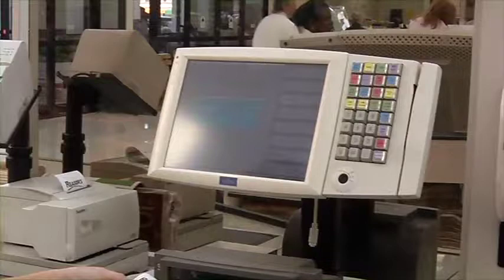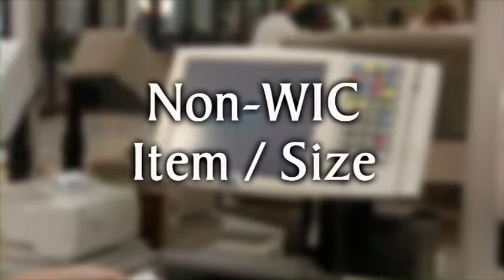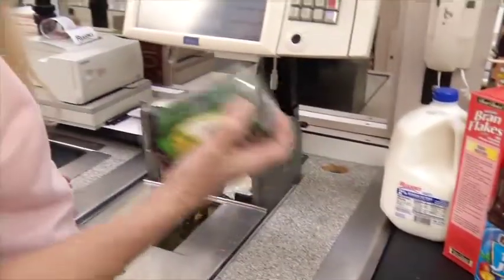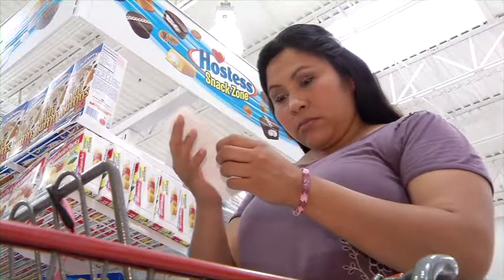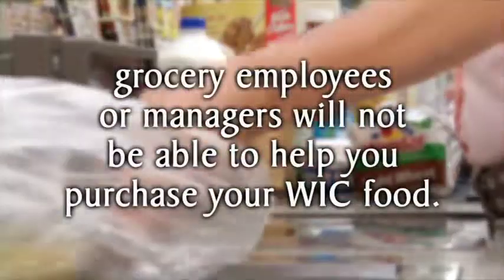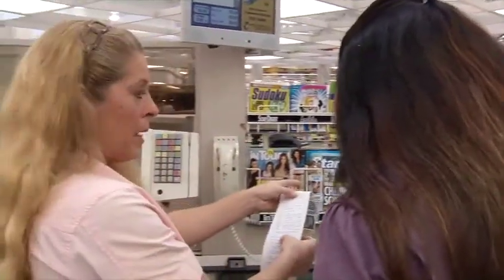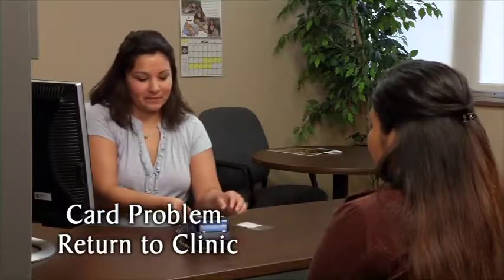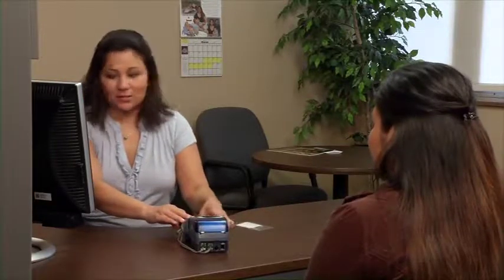Cherokee Nation eWIC Card DVD Card Problems